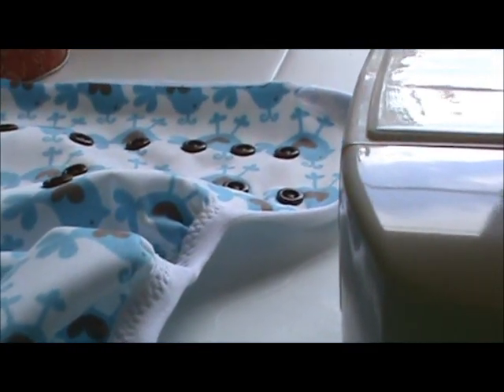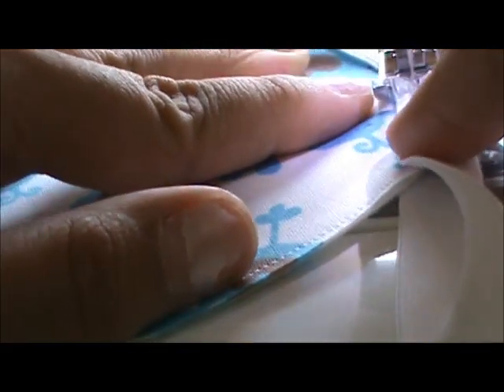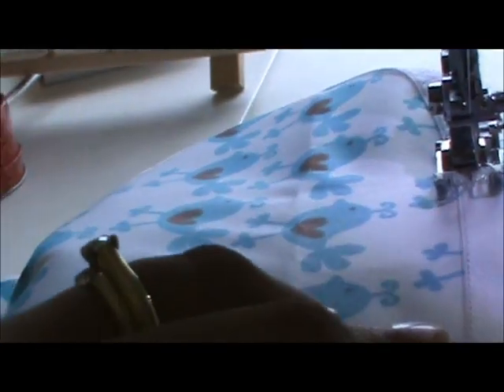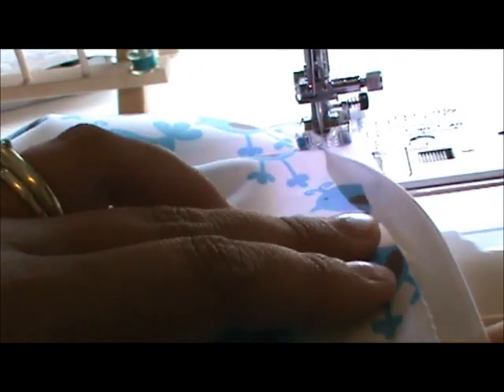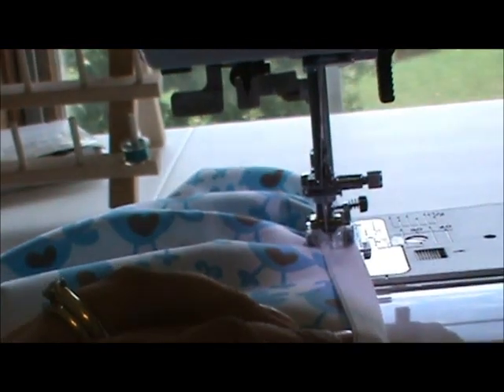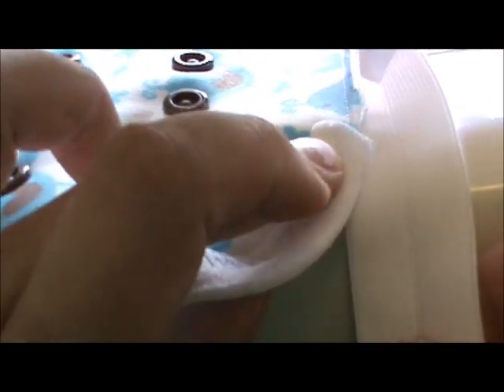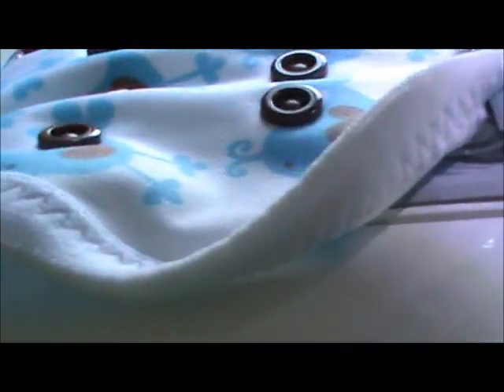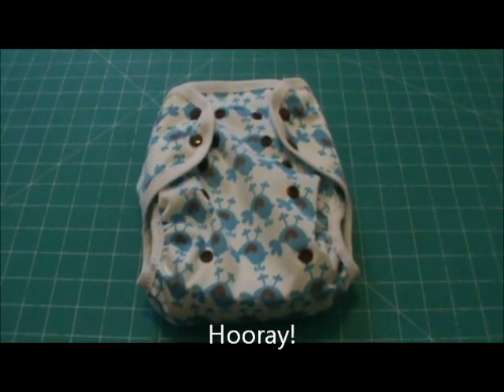Diaper Cover - FOE - part 2.wmv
This is the second of a 2 step tutorial to teach any sewer, from novice to experienced, how to make a diaper cover that is similar to a BumGenius Flip with a middle cavity and front and back flaps.  You can use this cover with a prefold, any cloth insert, or a disposable insert.  This diaper is made with PUL and FOE (fold over elastic).  For your reference, I used 50.5 inches of FOE on this diaper cover.